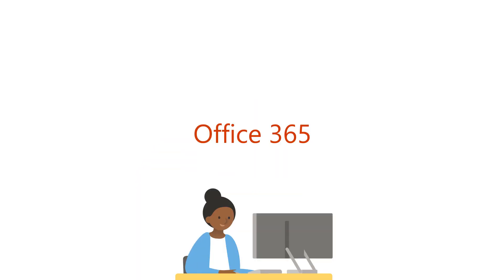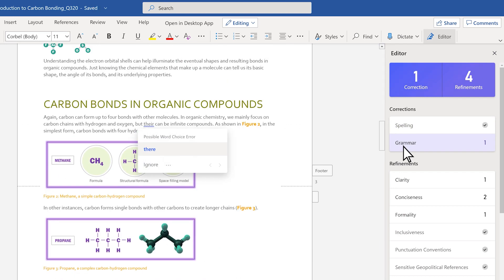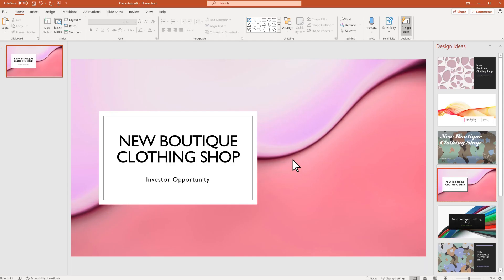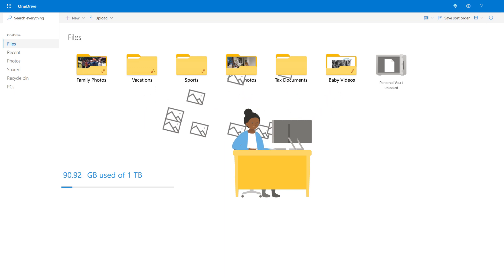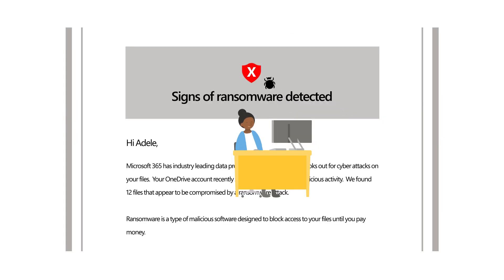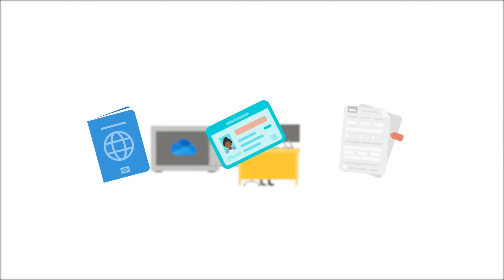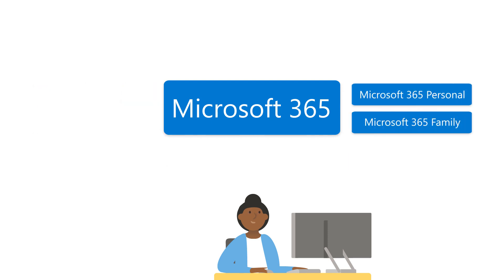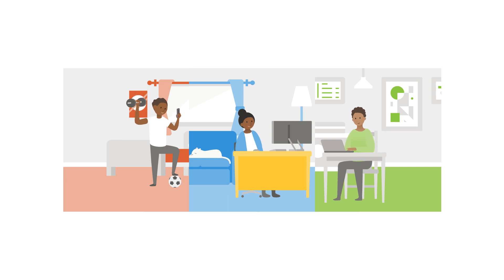What is the difference between Microsoft 365 and Office 365?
Learn what M 365 is and how it evolved from O 365. With premium Office apps (Excel, PowerPoint, and Word), extra cloud storage, advanced security, M365 has what you need to help organize your life.